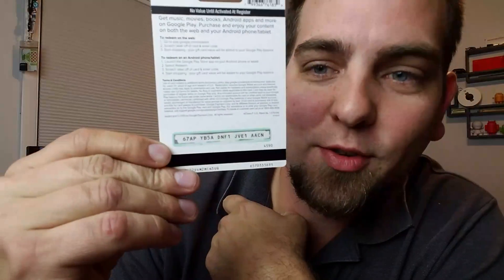Talk Tech with rootjunky 9 ZTE FRP and Rebranding a Samsung phone from ATT to Tmobile